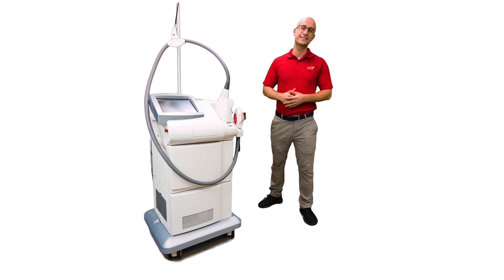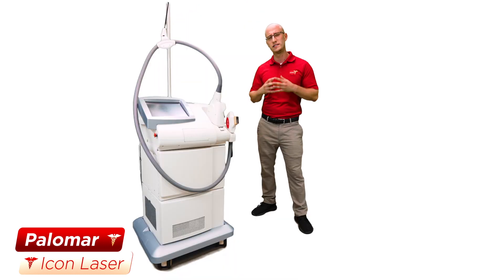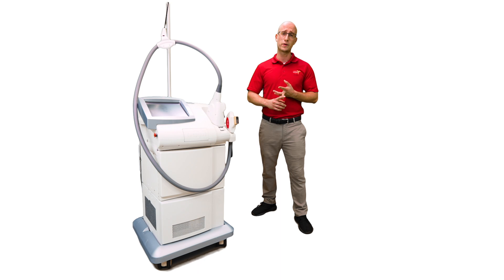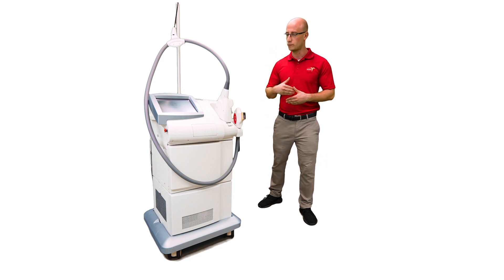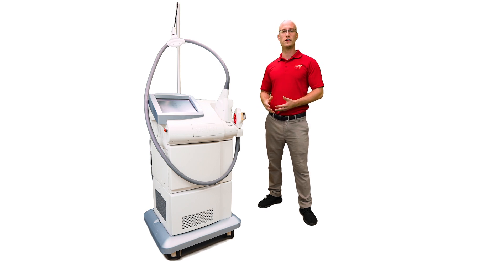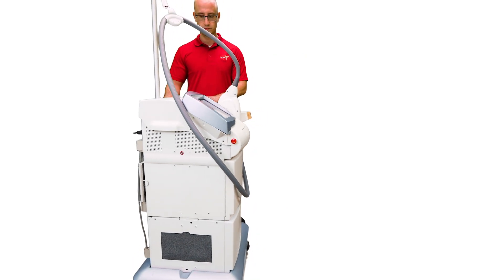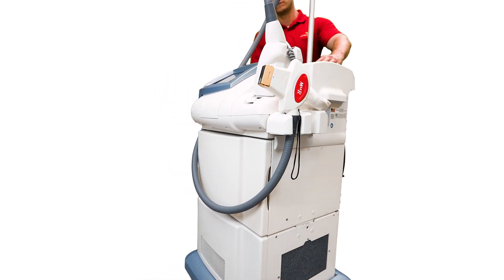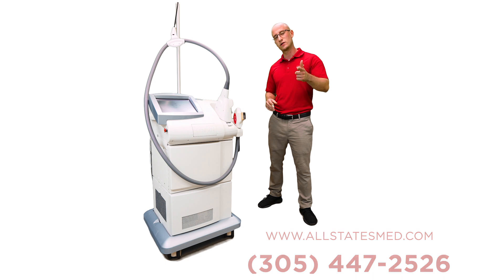Palomar Cynosure Icon Industry Leading Aesthetic Platform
Cynosure's industry-leading aesthetic platform provides a comprehensive suite of popular treatments for your patients, from hair removal to procedures for pigmentation, vessels, wrinkles, scars, and stretch marks.

Icon: a suite of treatments all in one place
The Icon system offers industry-leading IPL and laser therapies, as well as Skintel™, the industry’s first live melanin reader. Developed with safety and efficacy in mind, these features provide the confidence you need and the results patients want for:

Facial vessel clearance and pigment reduction
Surgical and acne scar treatment
Stretch mark treatment
Wrinkle reduction
Leg vein clearance
Permanent hair reduction
Fractional skin resurfacing

All States M.E.D. offers brand new and refurbished cosmetic lasers options.